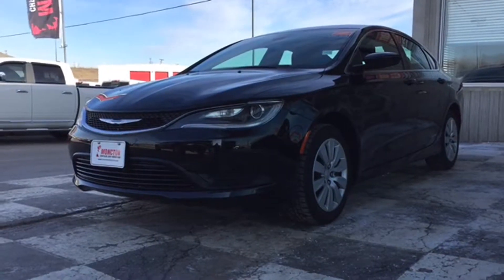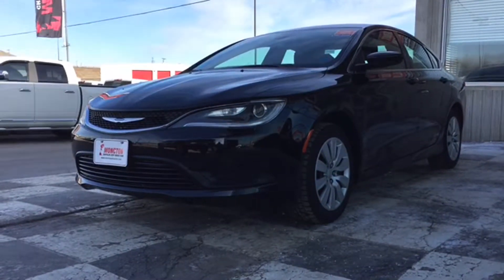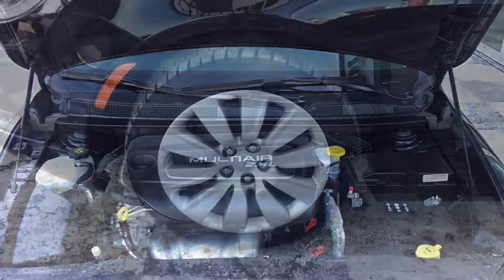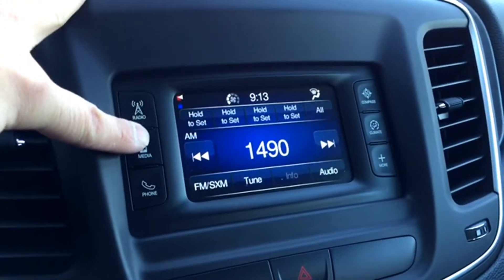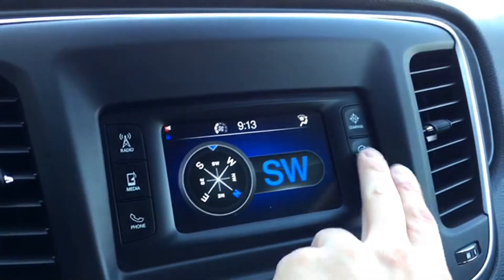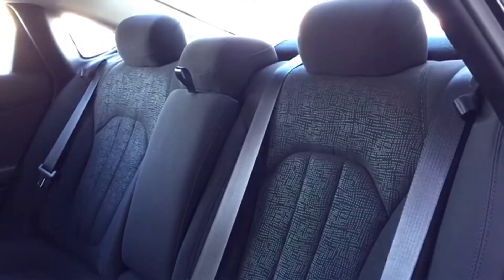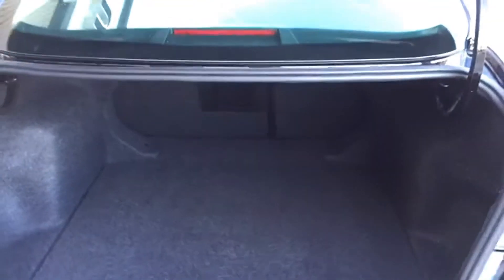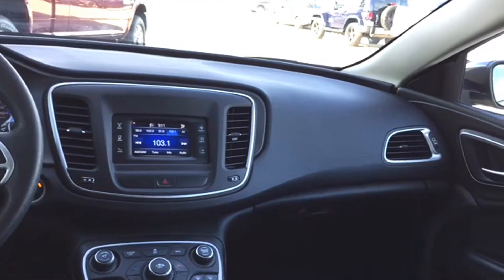2015 CHRYSLER 200 LX SEDAN|SIRIUS XM|BLUTOOTH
Take a look at this 2015 Chrysler 200 LX! It has low mileage, a fuel efficient 4 cylinder 2.4 L engine, and some great features as well! It has satellite radio, an MP3 decoder, steering wheel mounted audio controls, and more!